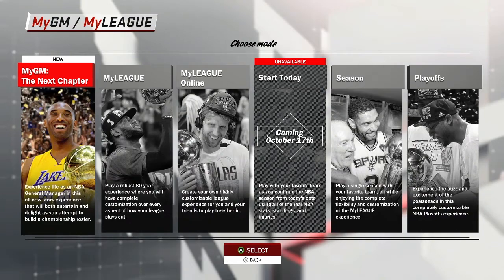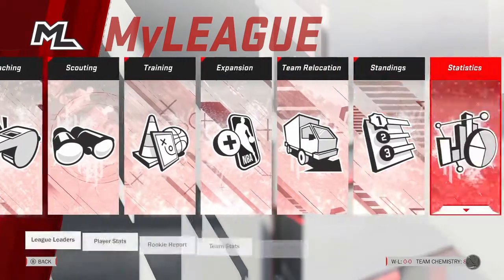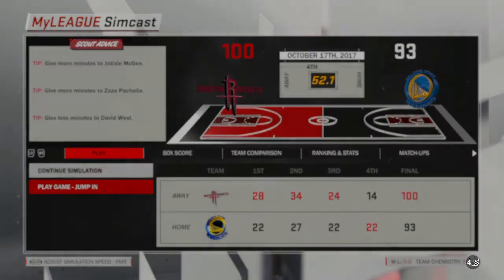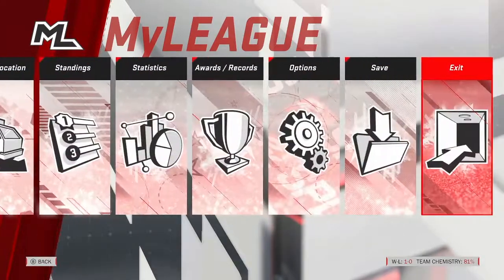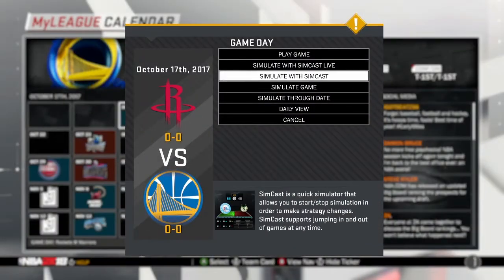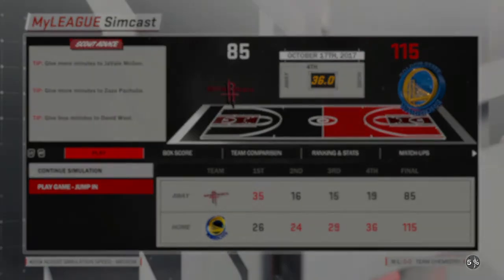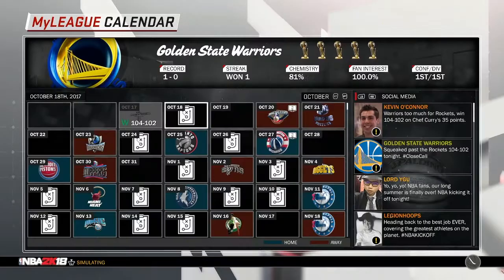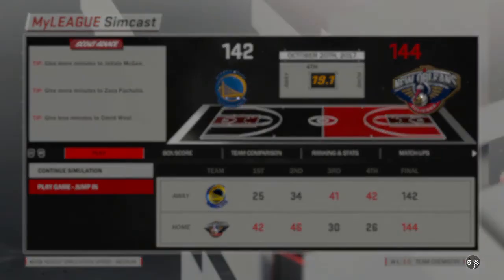NBA 2K18 HOW TO GET FREE VC GLITCH REALLY WORKS! 100% GOOD AFTER PATCH 1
If you want to play with me add ︎︎︎me
✪ Xbox - KaiDezzy16
NBA 2K18

- NBA 2K18
- NBA2K18
- NBA 2K18 TIPS
- NBA 2K18 BEST SHOT CREATOR BUILD
- NBA 2K18 SHOT CREATOR
- NBA 2K18 BEST PLAYER BUILD
- NBA 2K18 BEST POINT GUARD BUILD
- NBA 2K18 BEST SMALL FORWARD BUILD
- NBA 2K18 BEST CENTER BUILD
- NBA 2K18 BEST ARCHETYPE
- NBA 2K18 99 OVERALL
- NBA 2K18 BEST POINT GUARD ARCHETYPE
- NBA 2K18 OVERPOWRED
- NBA 2K18 BEST DRIBBLE MOVES
- NBA 2K18 BEST DRIBBLE PULL UP
- NBA 2K18 BEST DUAL ARCHETYPES
- NBA 2K18 BEST PURE ARCHETYPES
- NBA 2K18 BEST SHOOTING GUARD BUILD
- NBA 2K18 BEST PLAYMAKER BUILD
- NBA 2K18 BEST CUSTOM JUMP SHOT
- NBA 2K18 BEST SHOT CREATOR JUMP SHOT
- NBA 2K18 SHOT CREATOR CHEESE